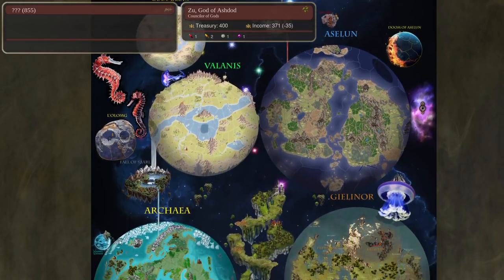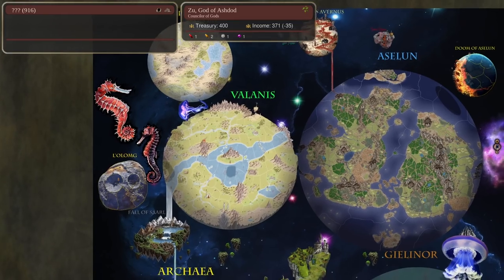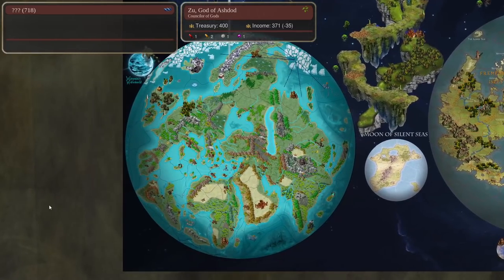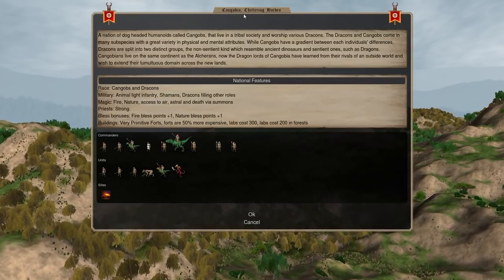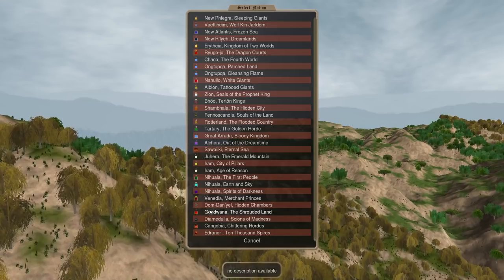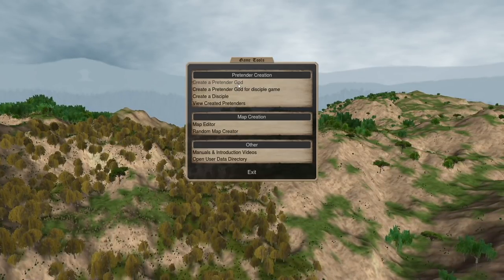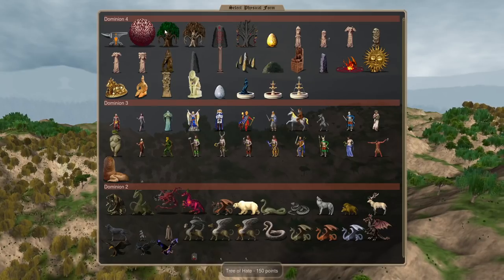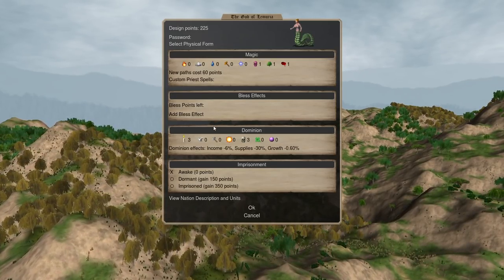Bosmos 2 Signups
Most completely balanced, lowest micro game ever starting.
1) download repository as zip
2) extract into a "bozmod" folder underneath /mods
3) copy the .dm file from the bozmod folder into /mods